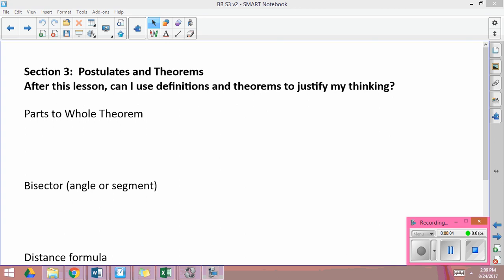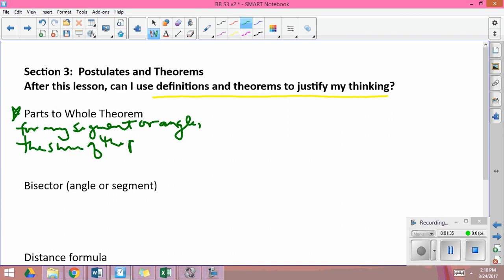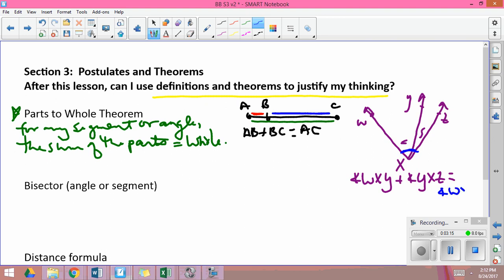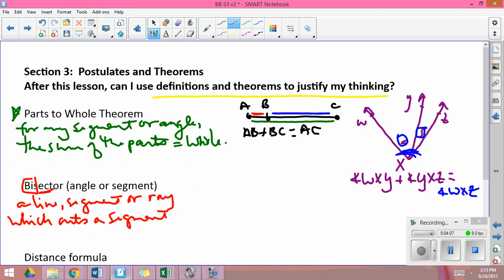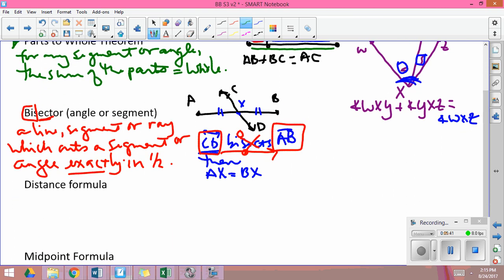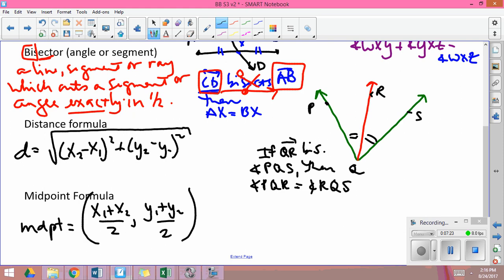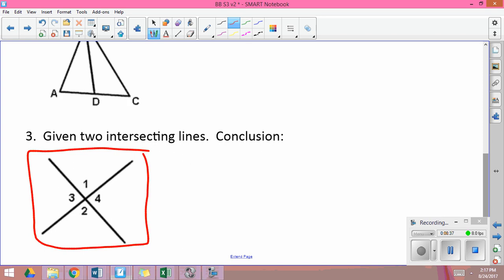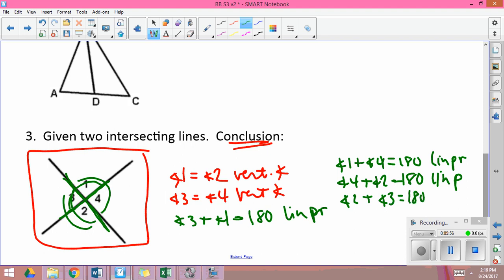BB S3 v2 part 1 video